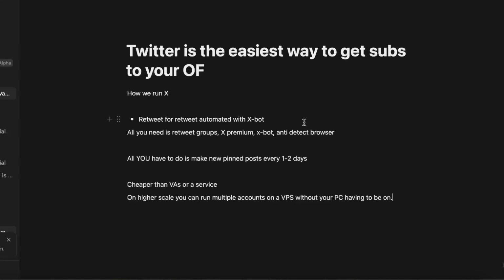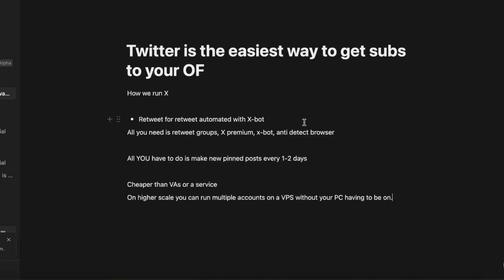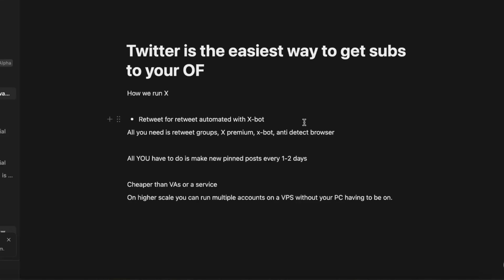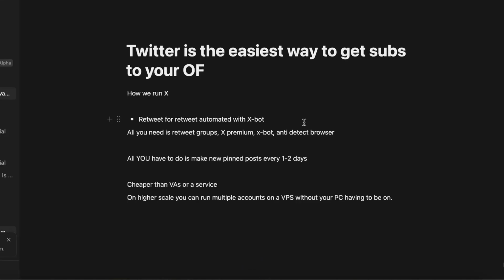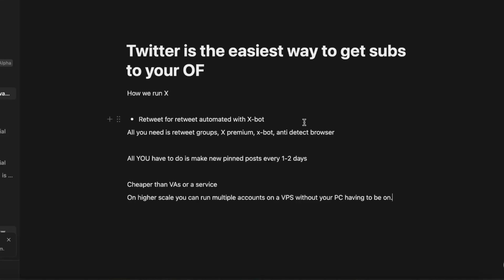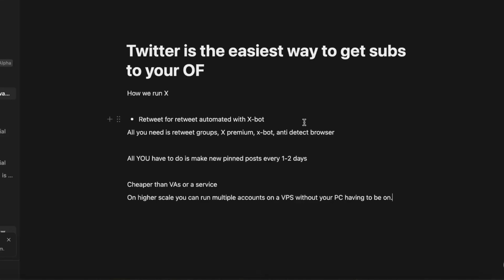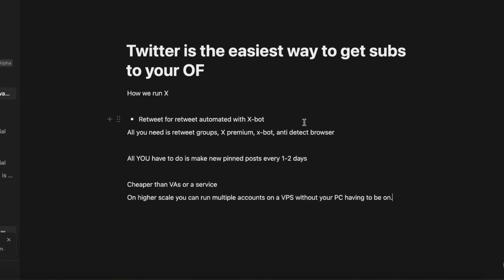How Twitter/X can make you $20k per month (OFM)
Ofm
Ofm marketing
Ofm agency
Onlyfans marketing
Onlyfans agency
Ofm Instagram
Ofm tiktok
Ofm reddit